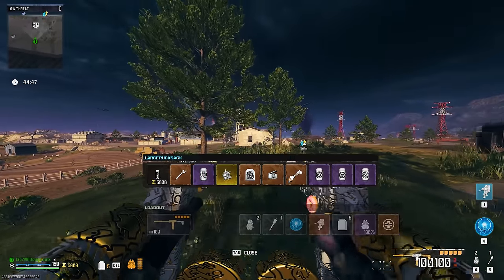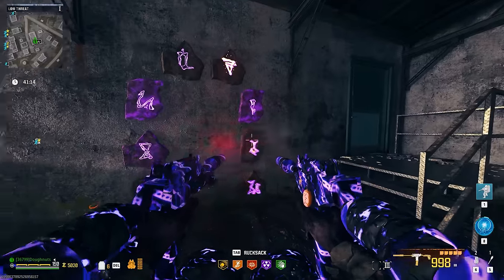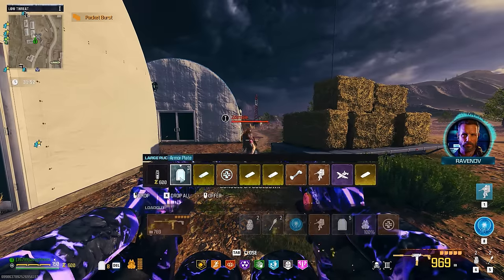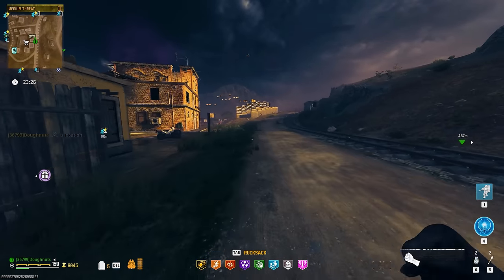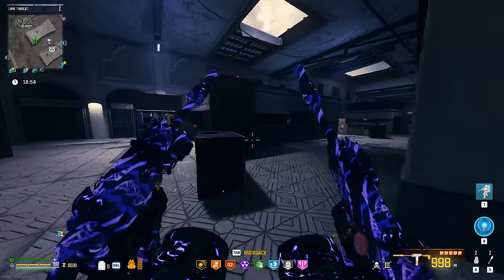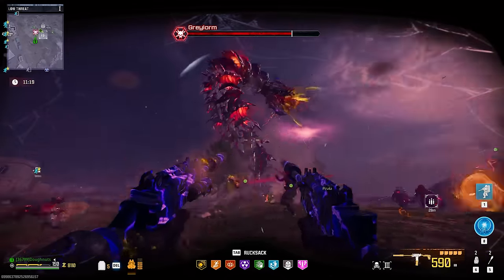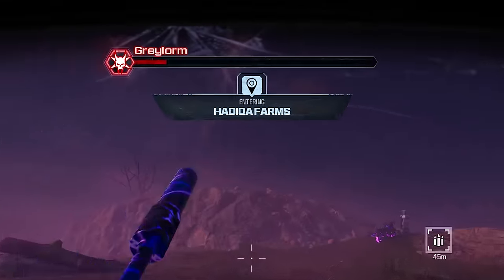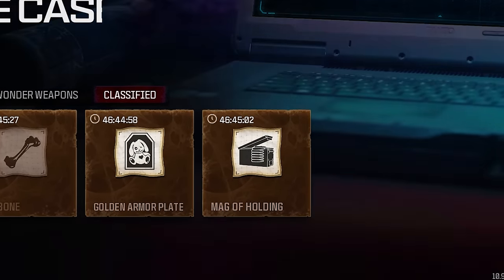NEVER DIE To The RED WORM EVER AGAIN in MW3 Zombies!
The Red Worm, "Greylorm", is one of the big bosses here in MW3 Zombies. And with Season 2 we just got a brand new schematic that helps us take him down a little bit faster, the Mag of Holding. Today I show you the BEST and EASIEST way to take on the Red Worm in MW3, enjoy!